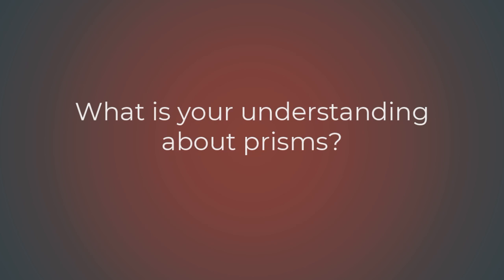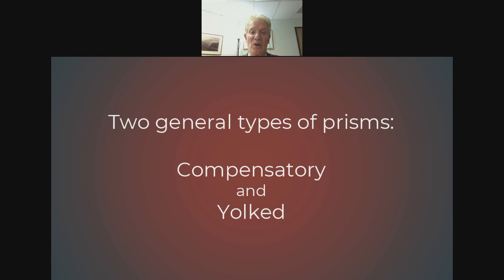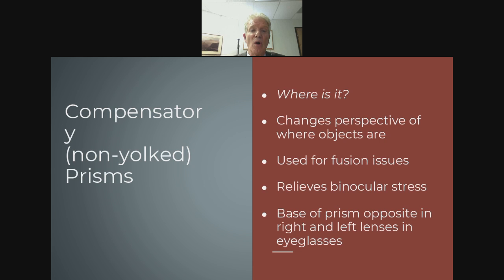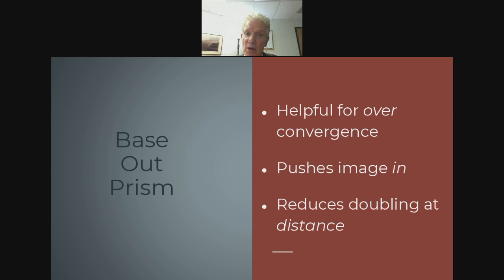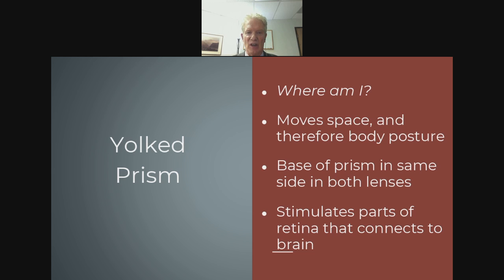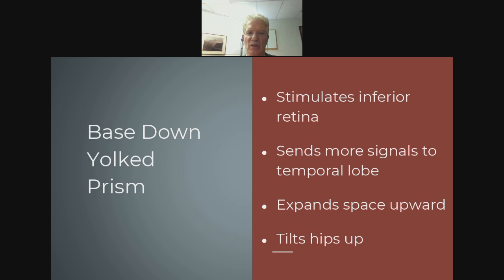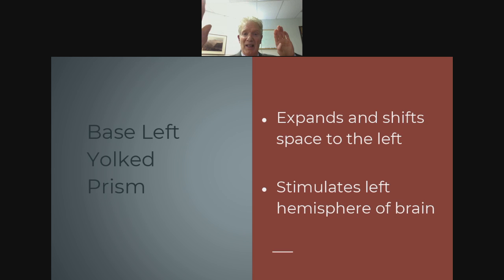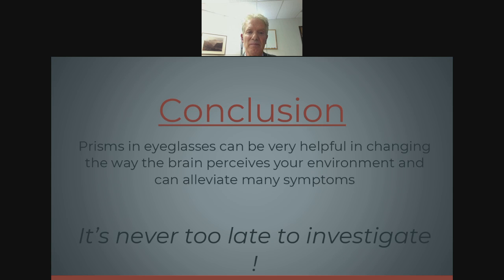How Can Using Prisms Help Me?